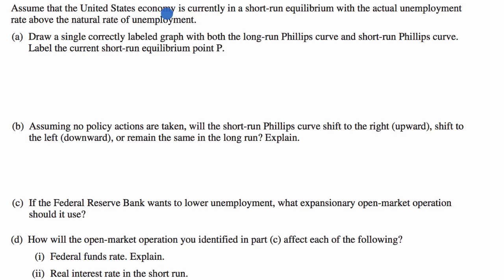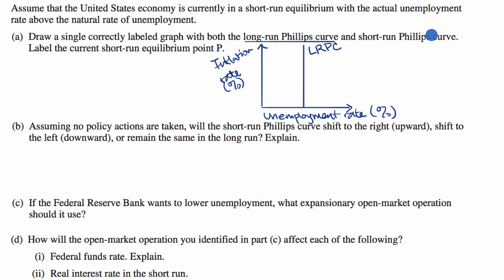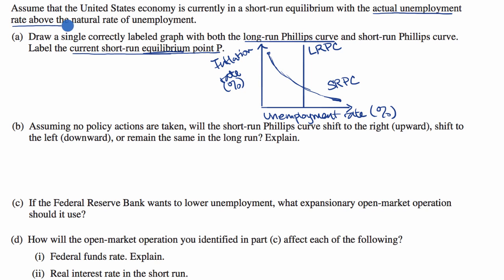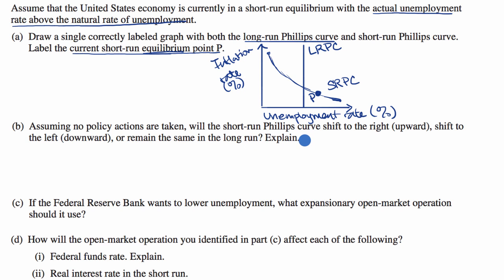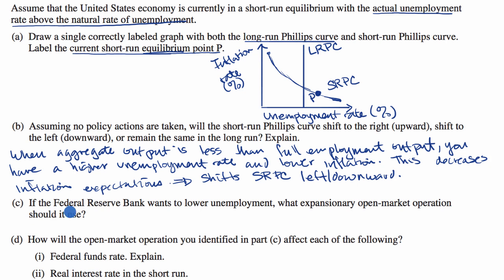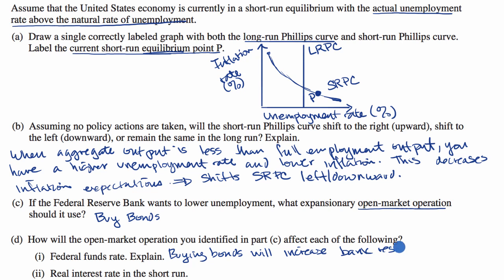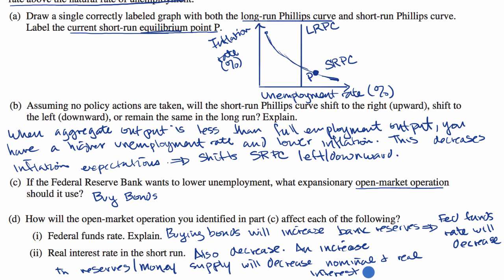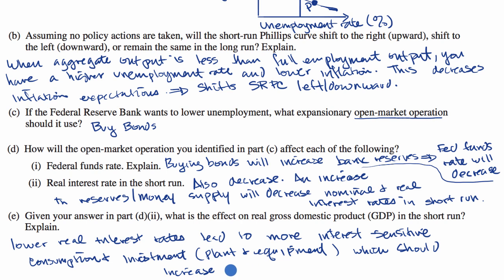Worked Phillips curves free response question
Thinking about the LRPC and SRPC. How the SRPC shifts when producing below full employment output.